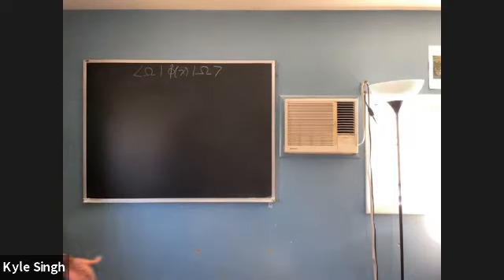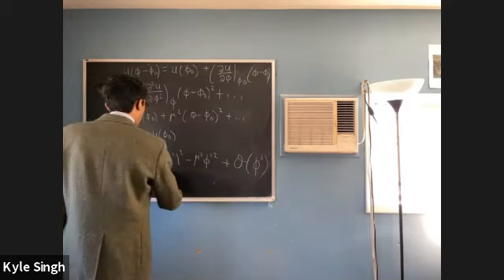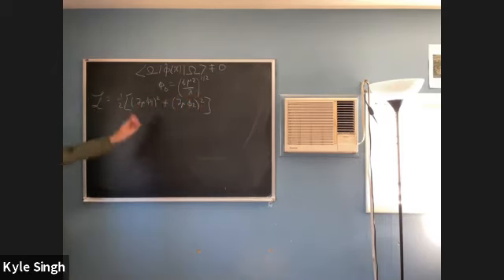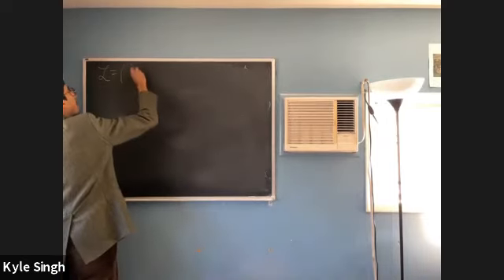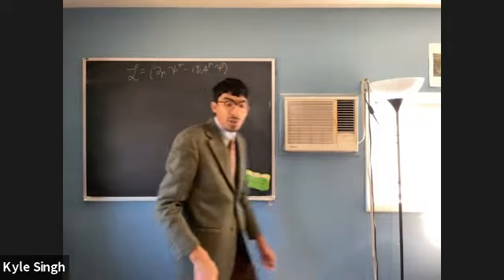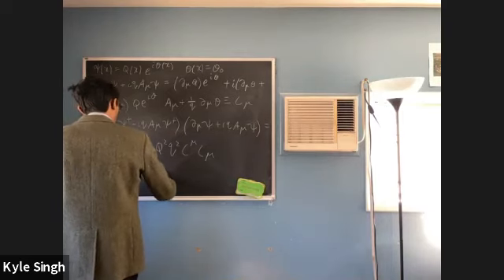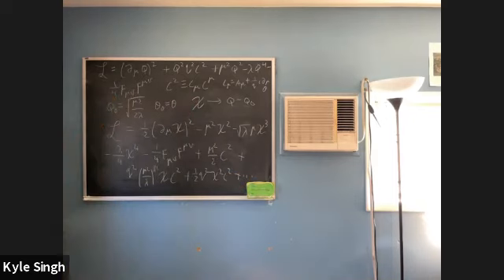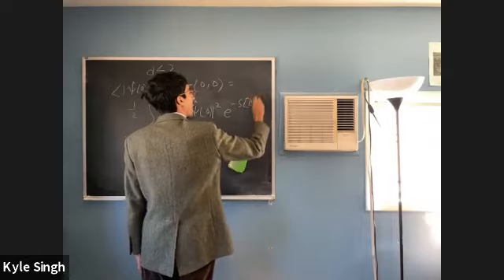Quantum Field Theory Lecture 11: 03/20/21